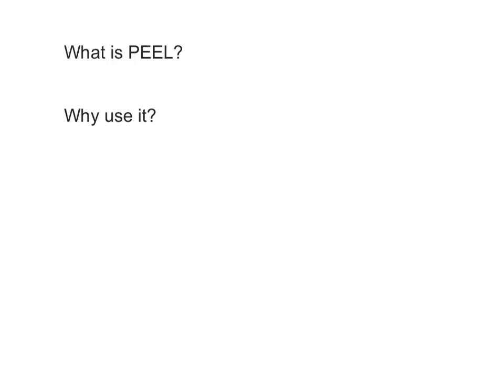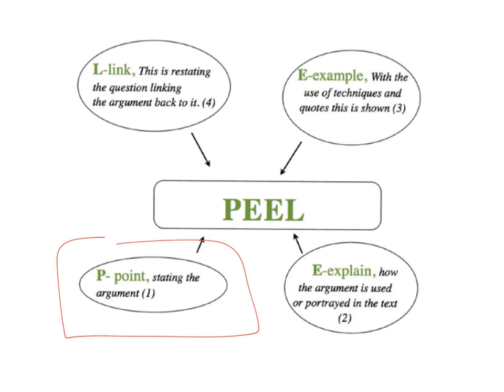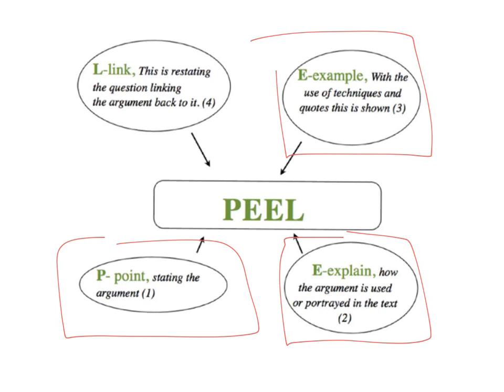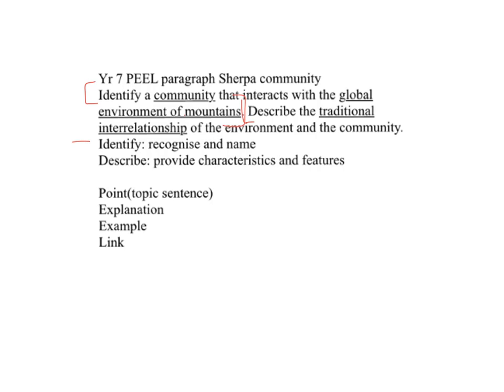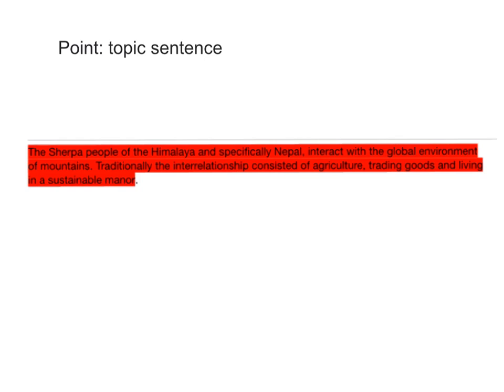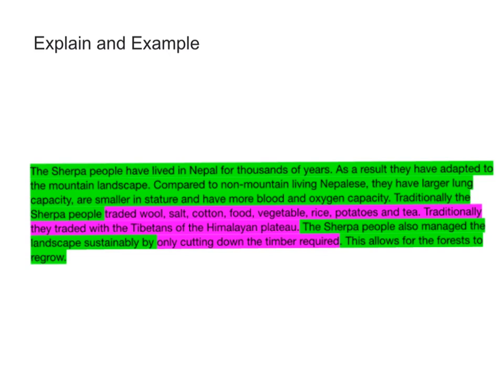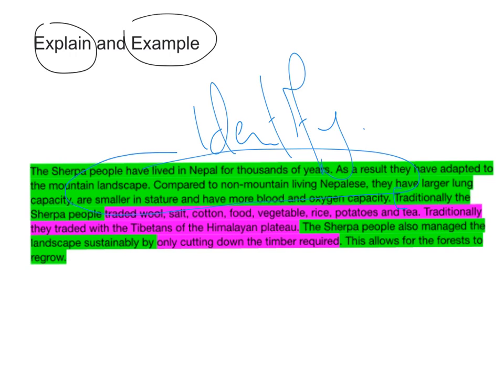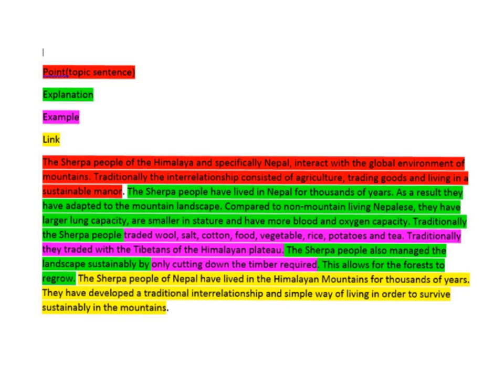peel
introduction to writing a PEEL paragraphs